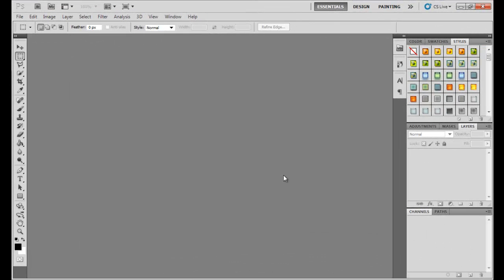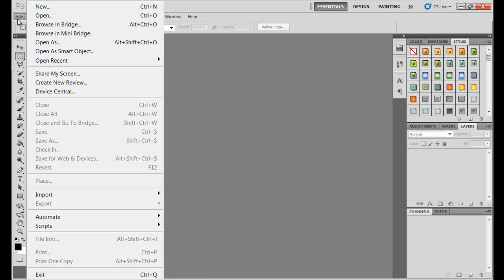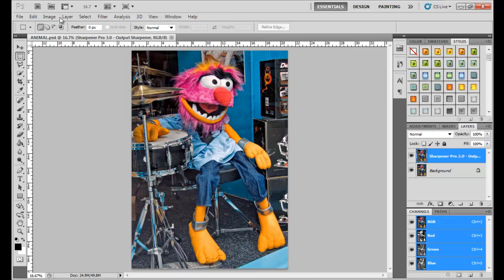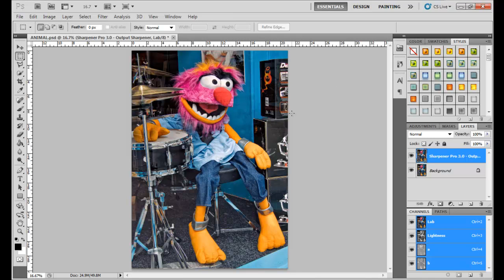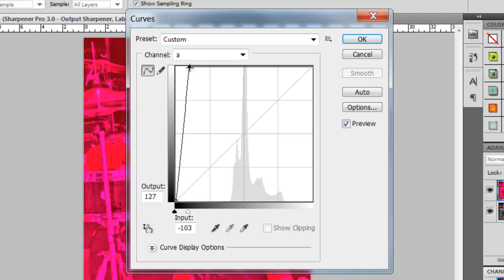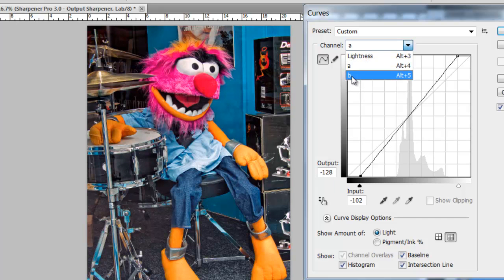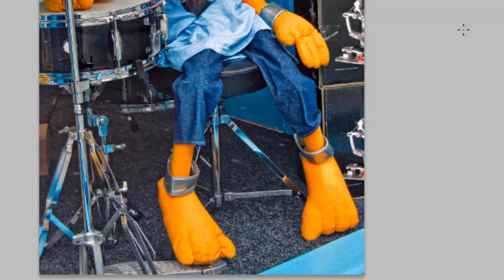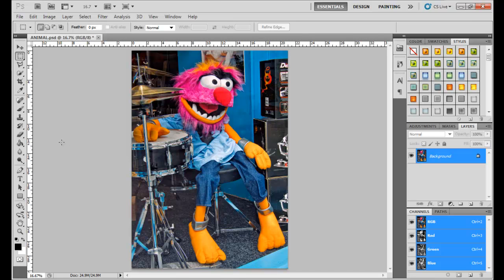ENHANCING COLOUR IN LAB MODE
A COOL WAY TO INCREASE COLOUR IN LAB MODE.